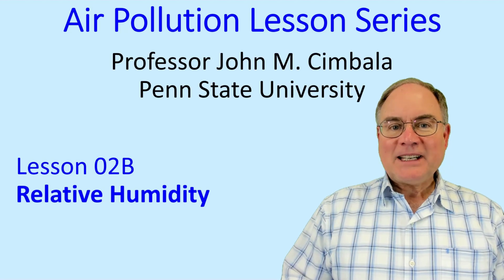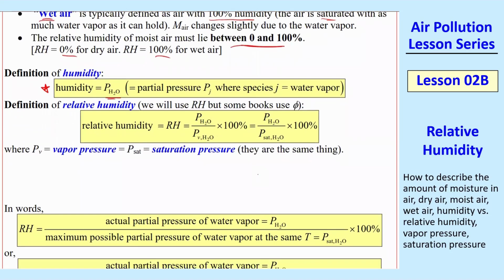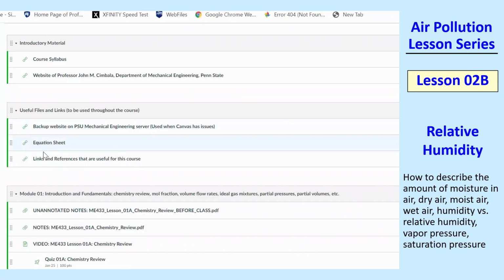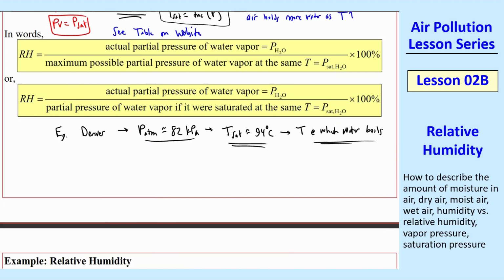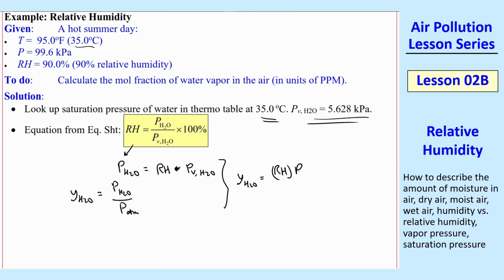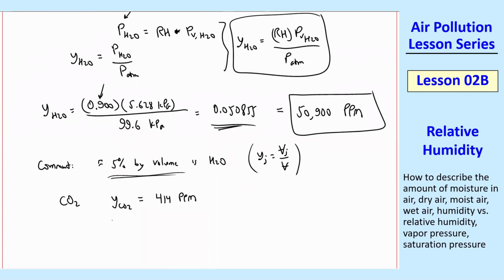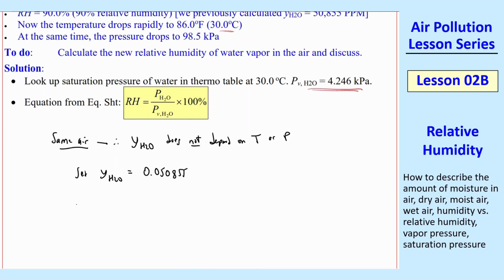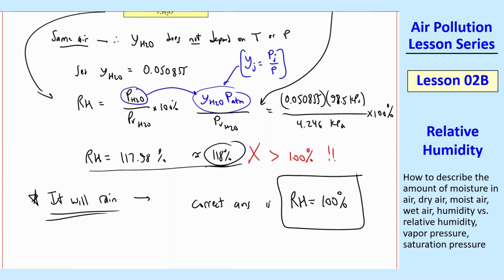Air Pollution Lesson 02B: Relative Humidity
Air Pollution Lesson Series - Lesson 02B: Relative Humidity

In this 11.5-minute video, Professor John Cimbala defines humidity and relative humidity and how to calculate them. He walks the viewer through two detailed example problems that illustrate how relative humidity changes with changes in the weather (temperature and pressure) and how to predict when it may rain.